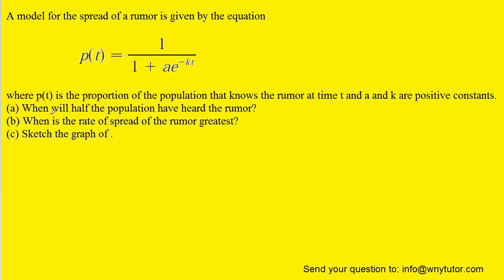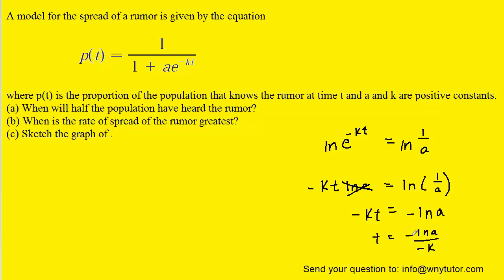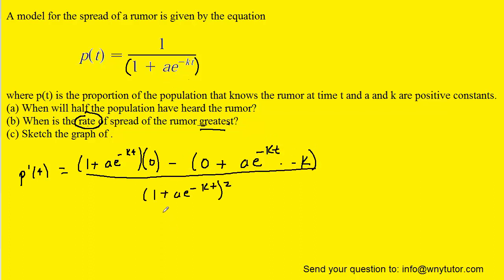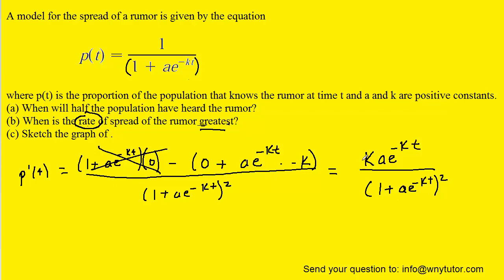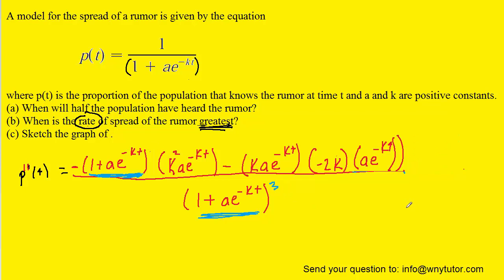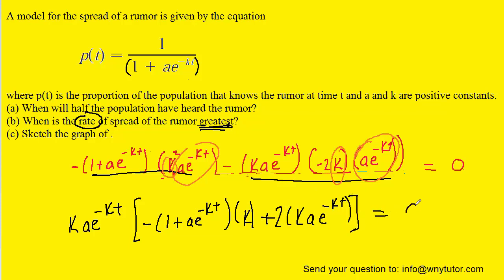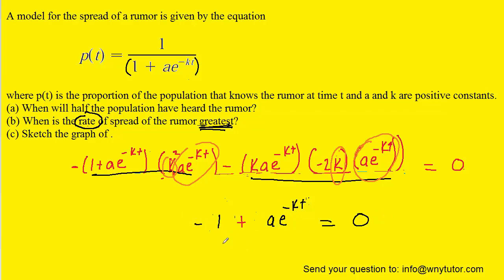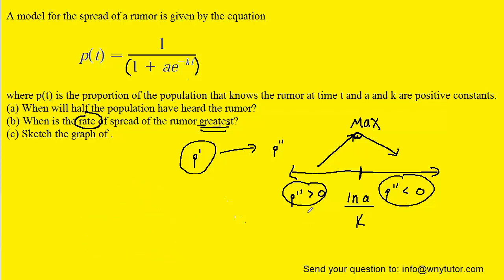A model for the spread of a rumor is given by the equation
p(t) = 1/(1 + ae^(-kt))
where p(t) is the proportion of the population that knows the rumor at time t and a and k are positive constants.
(a) When will half the population have heard the rumor?
(b) When is the rate of spread of the rumor greatest?